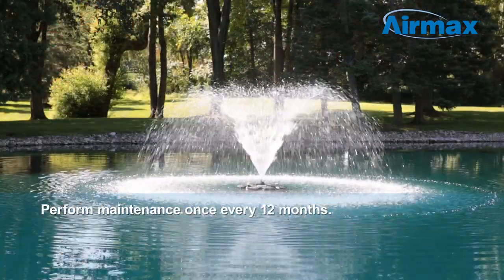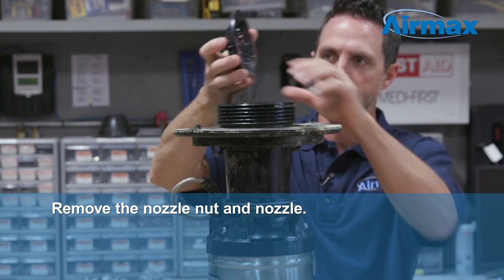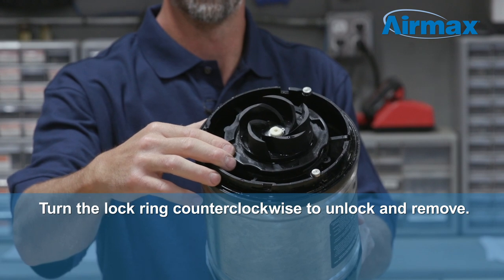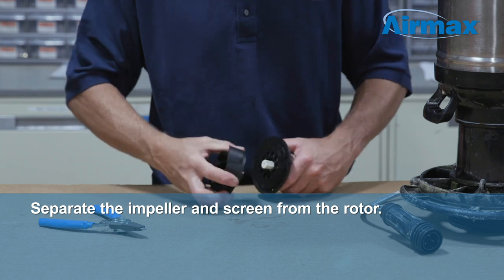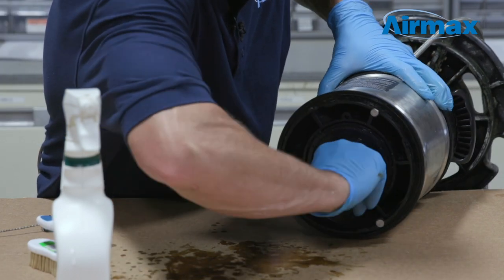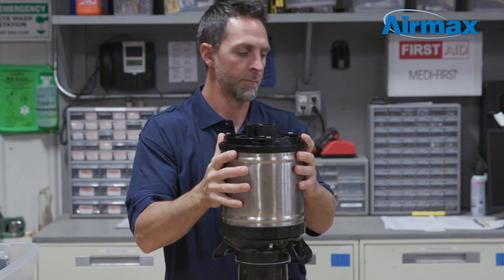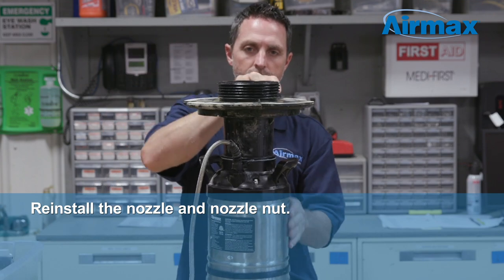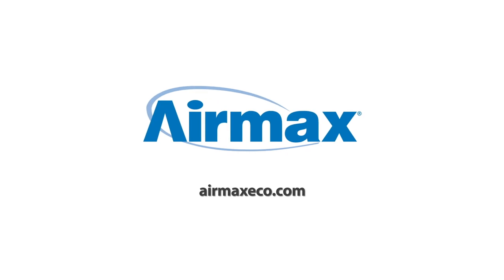Airmax® Product Video - EcoSeries™ 1/2 HP Fountain ES05 Maintenance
Step-by-Step Guide for performing regular maintenance on the Airmax® EcoSeries™ 1/2 HP Fountain Model ES05.